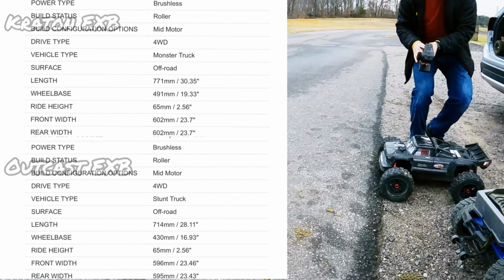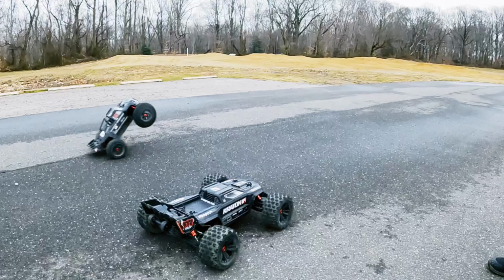Kraton & Outcast 1/5 EXB rollers last run of 2021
Welcome to Addicted 2RC where we thoroughly bash break and fix all types of RC's!!! Join us along the way for giveaways and loads of great videos! The next winner could be you. The next giveaway is gonna be hidden in an upcoming video.

1/5 KRATON 4WD EXtreme Bash Roller, Black
Features
Designed Fast, Designed Tough
Add your choice of electronics to be as fast and powerful as you like
Numerous EXtreme Bash parts and options for extreme durability — the ultimate large-scale vehicle out of the box
EXB 7075 T6 5mm thick CNC aluminum laser-etched chassis plate
EXB Red-anodized CNC aluminum front brace mount
EXB Front bumper with impact absorbing design
Exclusive EXB matte and gloss effect body
Heavy-duty shocks with 6mm thick shock shafts and beefy shock rod ends
Heavy-duty 7mm thick steering turnbuckles and 8mm thick rear suspension upper link turnbuckles with massive rod ends
Heavy-duty COPPERHEAD 2 Big Block tires
Black-anodized aluminum rear lower chassis brace
Center body support and brace for maximum durability
Strong composite chassis side pods
Front and rear sway bars
Red-anodized aluminum 49 and 56 series motor plates
Easy-access front and rear diff module design
47T and optional 39T spur gear
Servo mounts for 1/5 and 1/6 servos
15T and 17T servo saver adaptors
Heavy-duty servo saver springs

ARRMA® engineers have added extra toughness everywhere it counts to make the fully assembled chassis a perfect platform for high-speed bashing over brutal terrain. Numerous EXB-hardened parts and options give the KRATON™ 1/5 4WD EXtreme Bash Roller Speed Monster Truck virtually unstoppable strength right out of the box. They include a 5mm thick EXB 7075 T6 CNC aluminum laser-etched chassis plate; EXB red-anodized CNC aluminum front brace mount; and EXB front bumper with impact absorbing design. Topping it off is an exclusive EXB matte and gloss effect finished body for a look unlike any other vehicle.

With adjustable, oil-filled, 20mm bore shocks on ultra-thick composite towers soaking up the bumps, the KRATON™ 1/5 4WD EXtreme Bash Roller Speed Monster Truck blasts over dirt, asphalt, and grass — all terrain and all conditions. Beefy dBoots® COPPERHEAD™ 2 big block tires on multi-spoke wheels with durable hubs add all-terrain traction. Everything in the durable design contributes to confident control and responsive handling at high speeds.

A center body support, aluminum center braces and composite chassis side pods add more strength. All-metal diff outdrives and gearbox internals, plus durable steel driveshafts, provide a reliable, heavy-duty drivetrain that holds up to extreme, high-speed bashing.

ARRMA® also keeps your maintenance downtime to the minimum. The KRATON™ 1/5 4WD EXtreme Bash Roller Speed Monster Truck has an efficient, driver-friendly design, with easy-access front and rear diff modules and a sliding mount for fast, hassle-free motor access. The easy-access, molded electronics module contains a waterproof receiver box, servo mount and ESC tray, and is ready to protect your choice of electronics from dirt and moisture.

It all adds up to make the KRATON™ 1/5 4WD EXtreme Bash Roller Speed Monster Truck more than just a massive and powerful bashing machine. It's the best of the best — the King of the KRATONS!

Arrma Kraton Large Option Roller
Spektrum 780kv motor 35 tooth pinion 39 spur
Spektrum 160 amp Smart Esc
Savox SW-0241MG steering servo
Spektrum SPMSR6100AT Receiver
Spektrum DX5C Remote